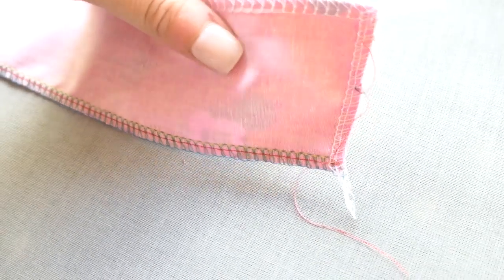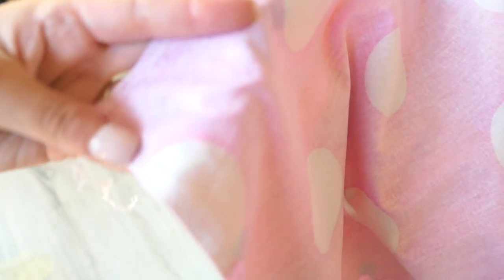DIY Reversible Disney Aprons